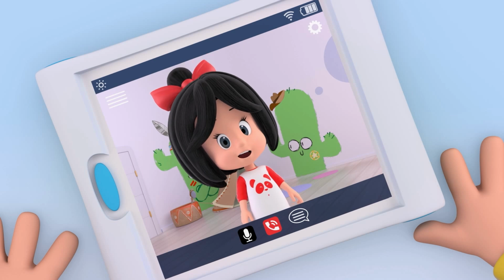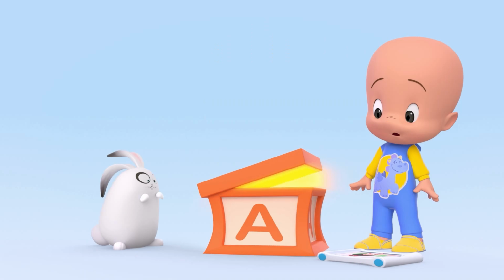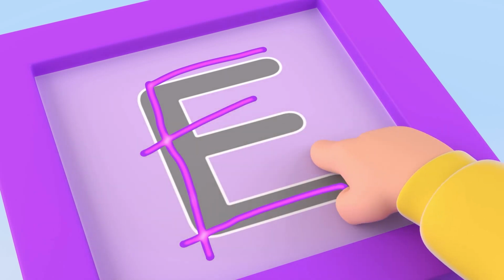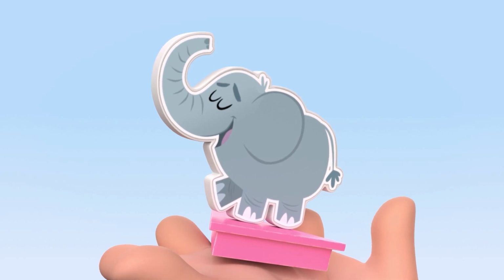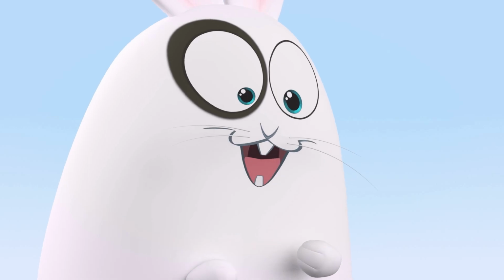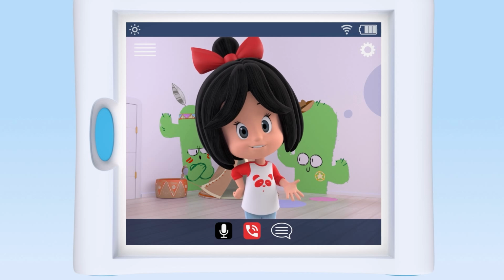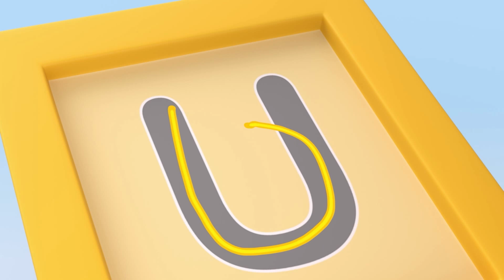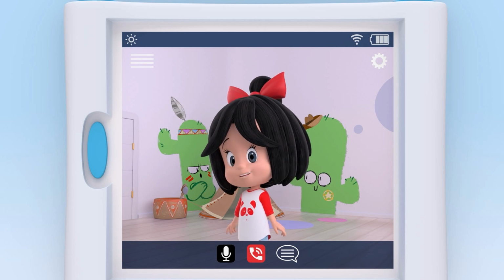Vowels unboxing | Cuquin's Toys & Cartoons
🌟 Welcome to the magical world of Cleo & Cuquin! 🌈✨ Dive into fun-filled adventures with Cuquin and his siblings as they explore the wonders of learning in our latest video series designed for preschoolers!